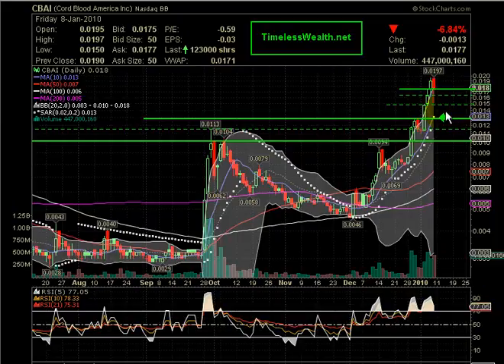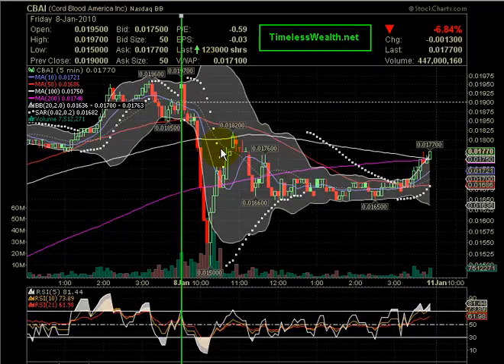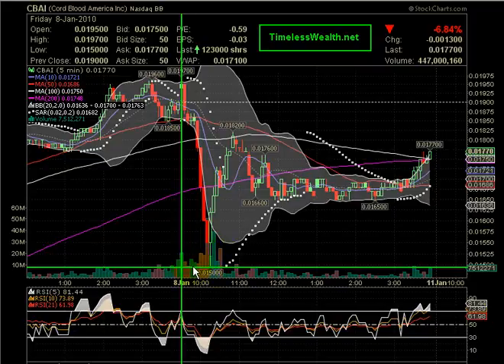CBAI: Stock Chart Analysis on Cord Blood America. [01.08.10] by TimelessWealth.net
Shares of Cord Blood America, Inc. declined in a modest fashion after an overextended market prevailed. To-date retracements in the market have played a very natural role, only to be succeeded by further rallies in price. Fridays trading session was an ideal example of the importance of technical analysis, and its application to CBAIs market. Analysis, in video format, follows.